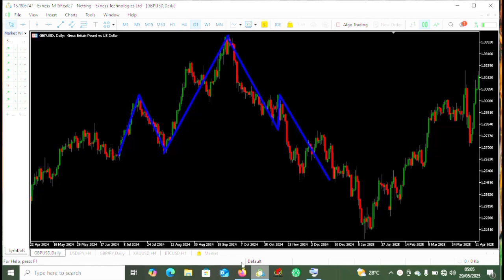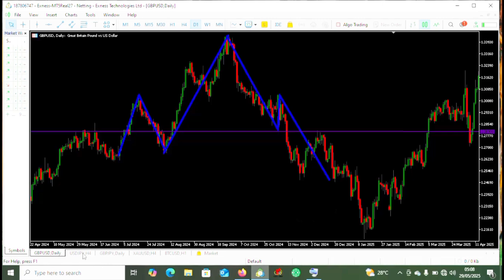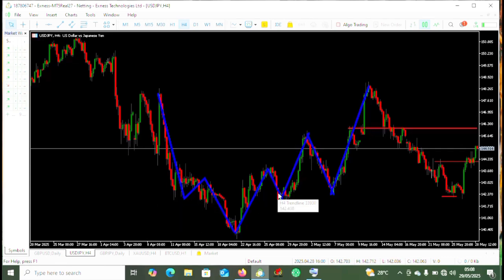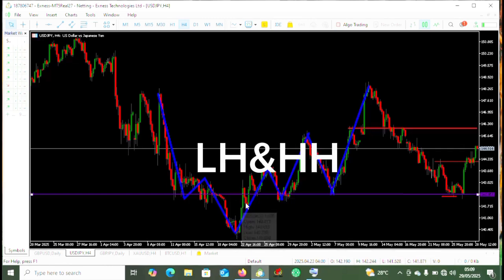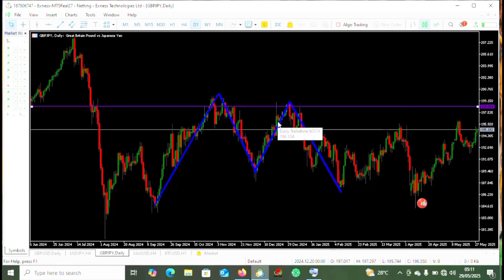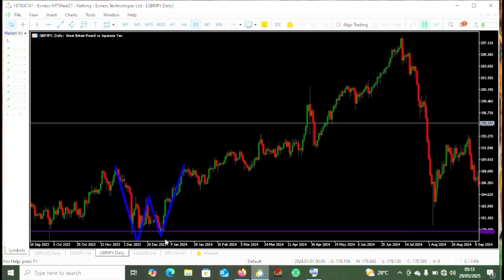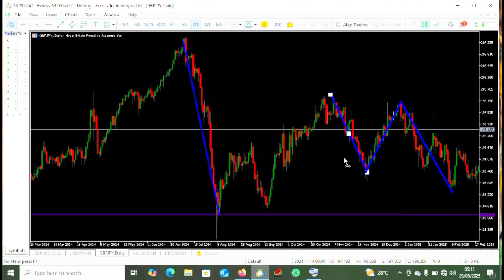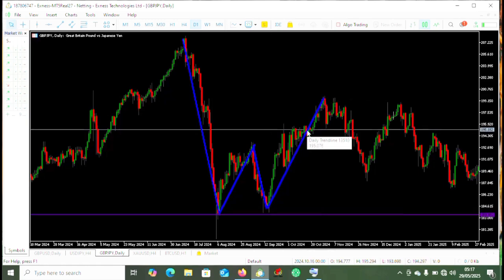CHART PATTERN are the OMGs of TREND Reversal.